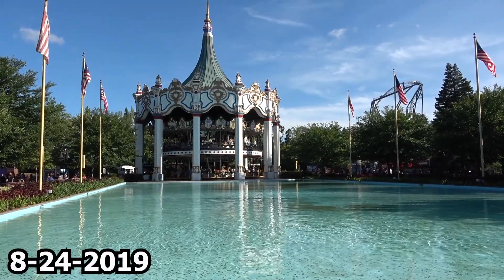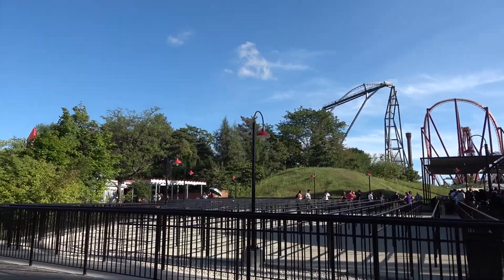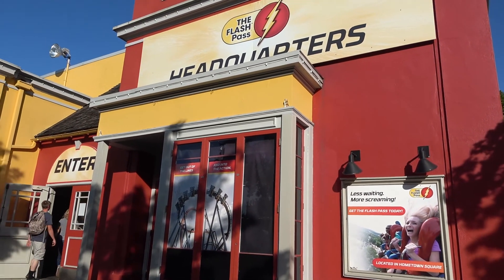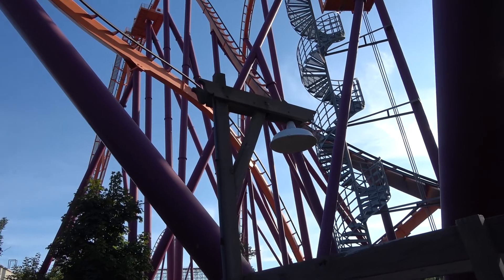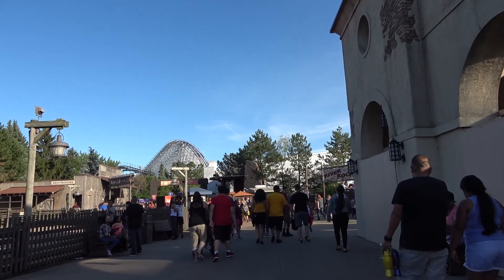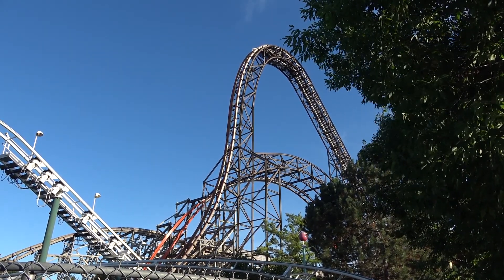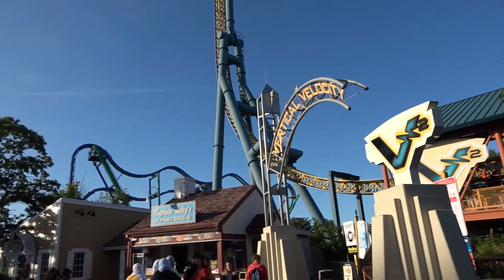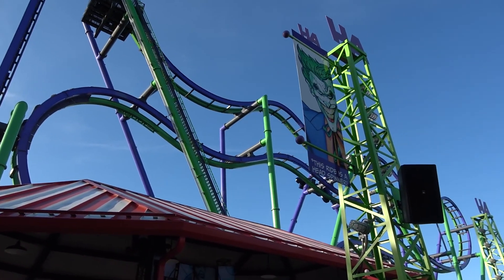Six Flags Great America - August 2019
A small tour around the park in August of this year!